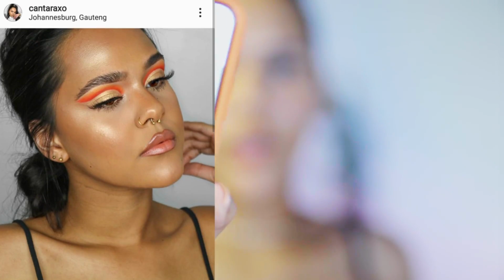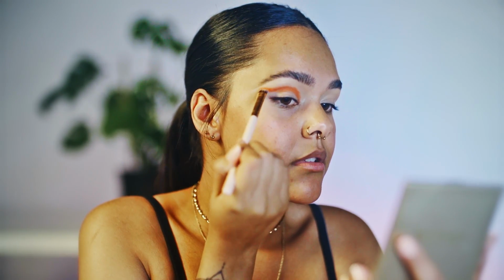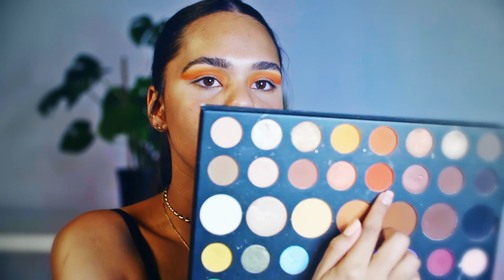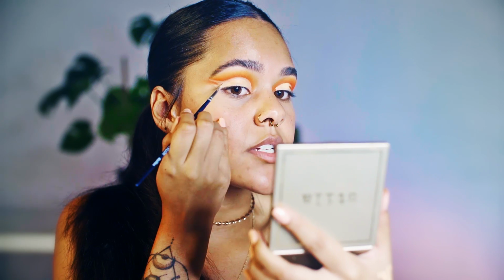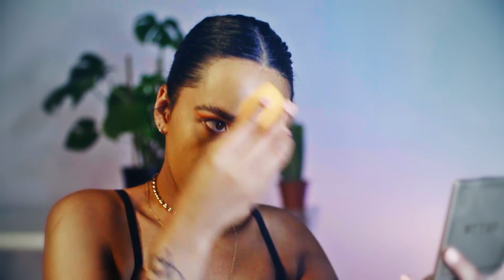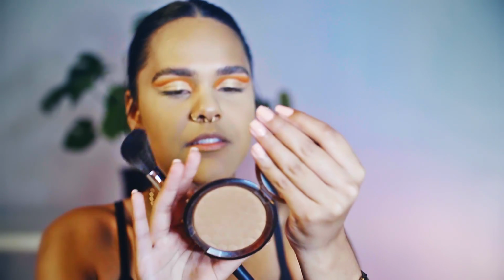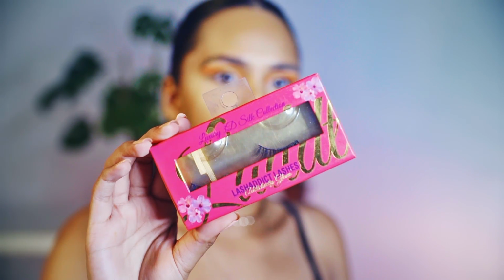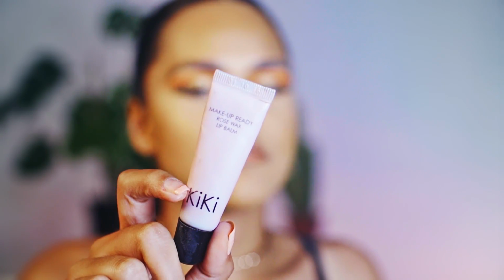CANTARA - Cut Crease Hack for Peachy Glam Look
SURPRISE!!! I've started my YouTube channel guys! It's long overdue, but here's the first vid, I'm gonna be uploading weekly from now on - it's gonna be the BOMB DOT COM. ENJOY!

PRODUCT DETAILS:

@anastasiabeverlyhills dipbrow “ebony”
@jamescharles x @morphebrushes artistry palette
@smashboxsa photo finish primer
@lashaddict_sa muse lashes
@lagirlcosmetics pro conceal “creamy beige”
@inglot_rsa x @jlo livin the highlight “radiant”
@wetnwildsouthafrica photo focus foundation
@nyxcosmetics_sa highlight and contour pro palette
@benefitsouthafrica roller lash mascara
@thebodyshopsouthafrica bronzer 05
@swiitchbeauty glowgasm “caviar”
@nyxcosmetics lip pencil “brown” and soft matte lip cream “london”
@kikibeautysa rose wax lip balm

SHOUT OUT to SoftServe Productions for the amazing vid!

Editor: Kamogelo Matlaila
Vimeo: Kamogelo Matlaila